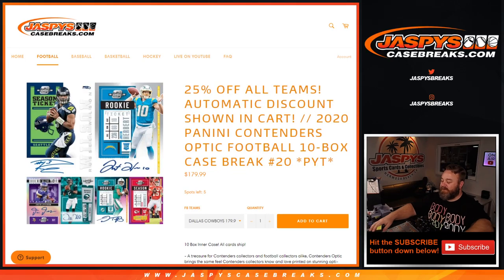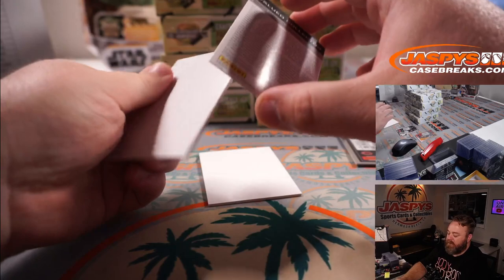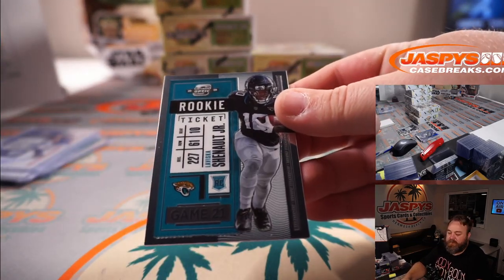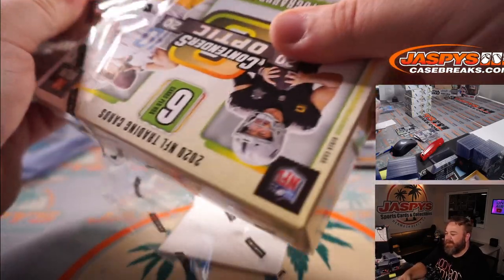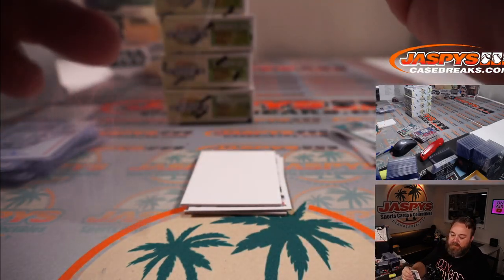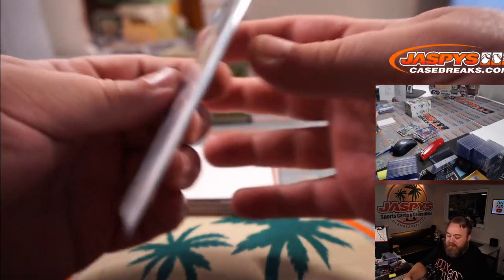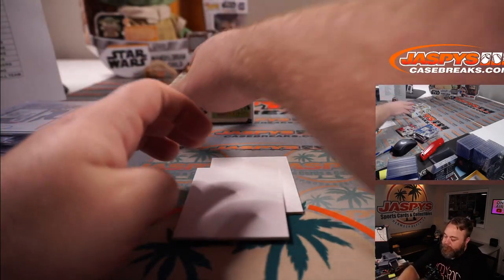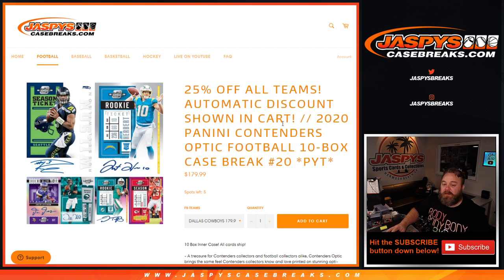TH 6/10 - 2020 PANINI CONTENDERS OPTIC FOOTBALL 10-BOX CASE BREAK #20 *PYT*